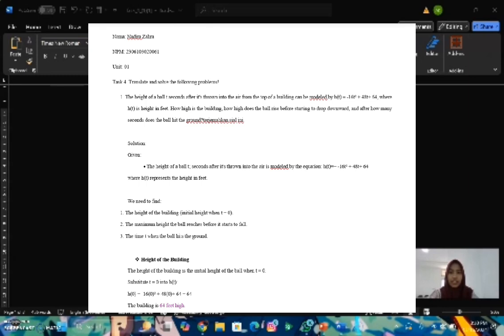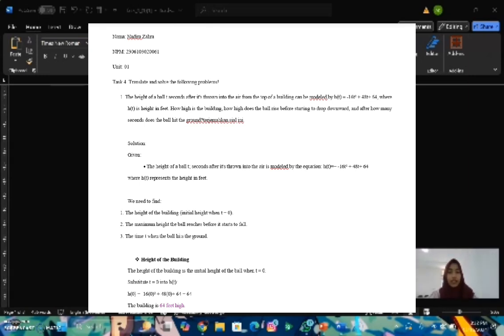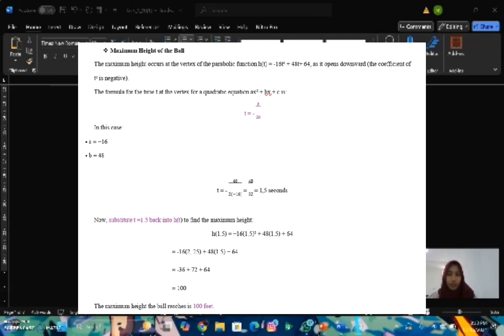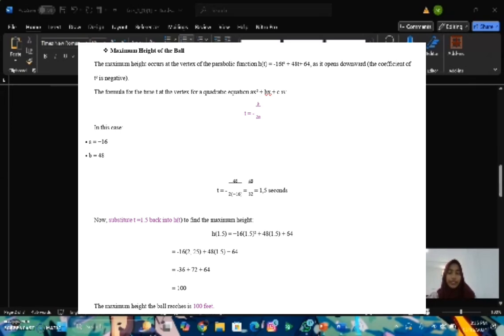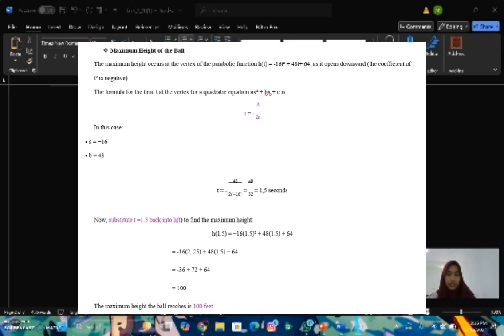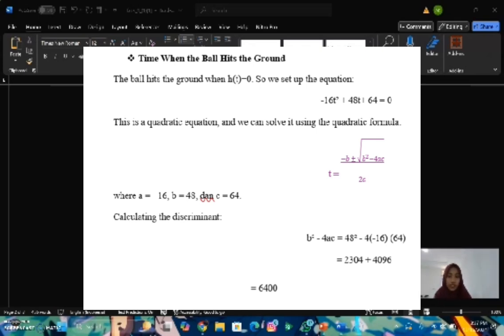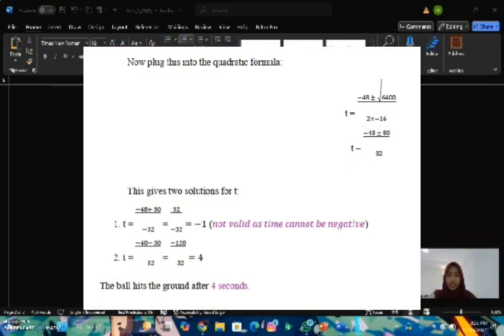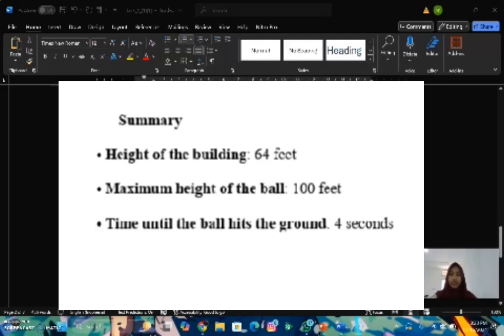Tugas English For Math_Nadira Zahra_2306103020061